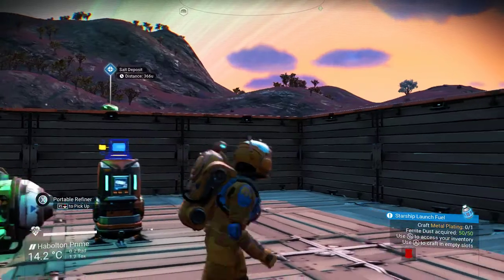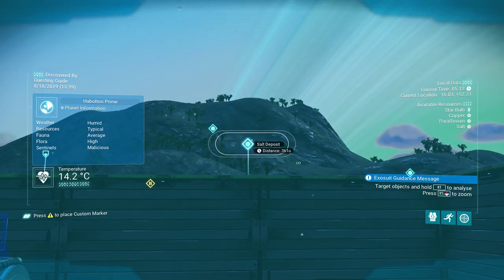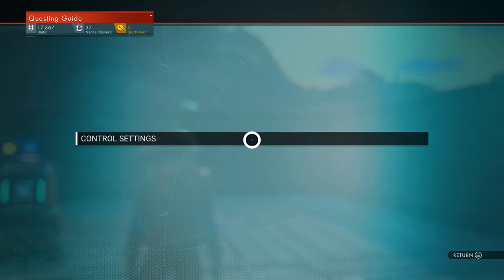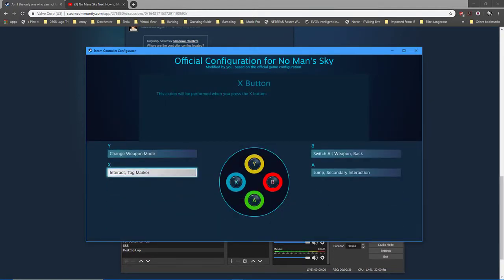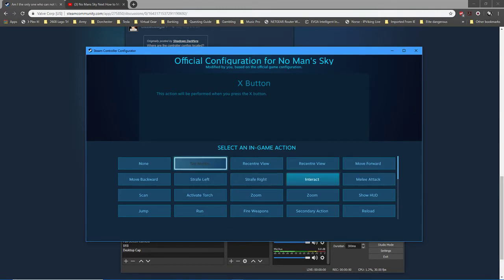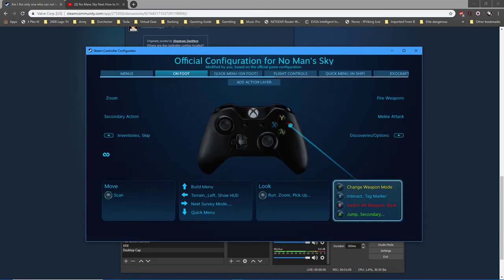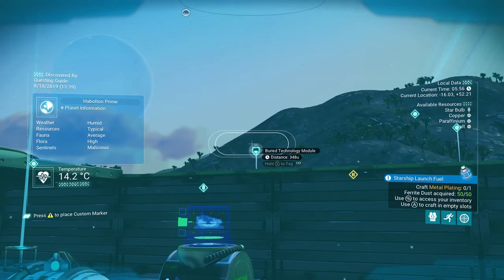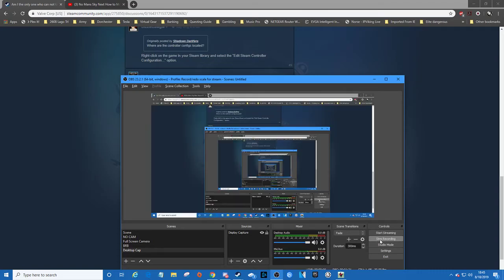no man's sky place marker hold x | Xbox one Controller Steam Fix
fix created by Xefipor steam user Quoted Text

I was able to fix this..

Go into the game, go to options remap controls than control settings.

This will open the stream controller setup.

Once here what you need to do is go to "on foot"

Once there go to the button settings. Select X, this is where it gets tricky.

There are already multiple actions added the this button. So what you need to do is find the "tag marker" action (located at the top).

And in this order! Press Y than press A. This should add the "tag marker" action to the list of actions. Hit B to exit out and you are done..

Also as a side not you can only add one extra actions. But to get around this once you have one action back out go back in and use Y than A to add another one.

I hope this helps everyone out..

Is there  a quest you need help with that I don't have? Send a message of the quest name and I'll make a video on it as soon as possible for you.

Thanks for choosing Questing Guide as your help for questing.